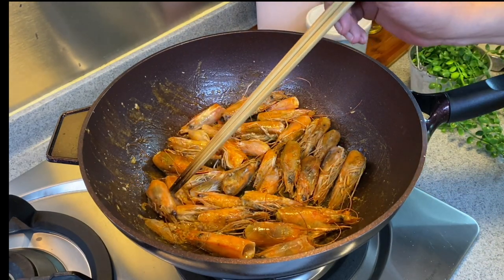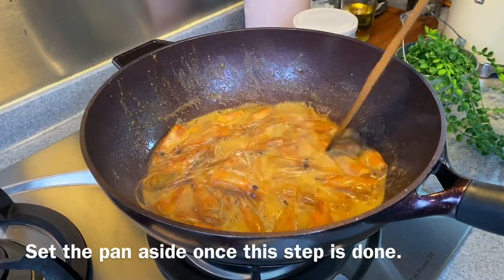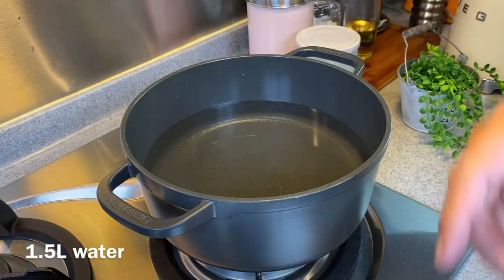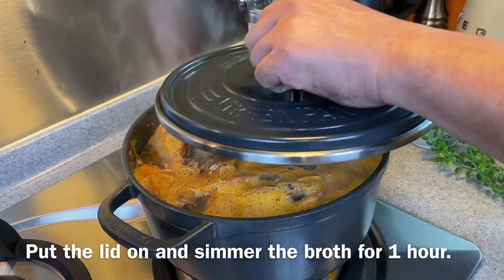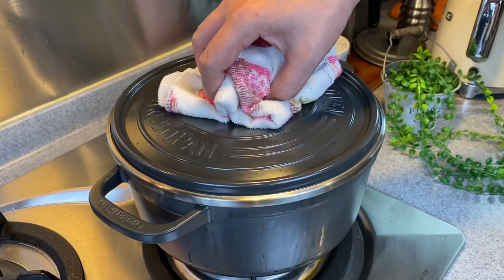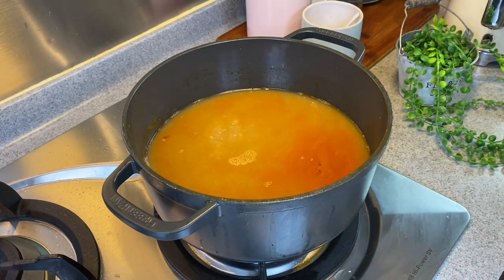A PROVEN Seafood Soup Rice 泡饭 RECIPE that works every time! Delicious Pao Fan 海鲜泡饭 Chinese Recipe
This Seafood Soup Rice 海鲜泡饭 is pretty easy to do. As we like our bowl of seafood soup rice to have more texture to it other than just crispy rice, Roland cooked crispy eggs as well. If you find that too troublesome, feel free to skip the crispy egg. However, all the other steps are really essential to make this a super super yummy one.

Hope you can recreate this yummy dish in the comfort of your home. Happy cooking!

Stalk us!

Are you trading online now? Click here to trade on Tiger Brokers and get free stocks!

Seafood Soup Rice 海鲜泡饭
Ingredients:
Serves 4 pax
Broth
500g (17.64 oz) chicken feet
40g (1.41 oz) dried anchovies (ikan bilis)
1 tablespoon white peppercorns
2 (30g or 1.06oz) dried sole fish (also known as flounder fish)
400g (14.1 oz) prawn heads
1 cup (250ml or 8.45 fl oz) of water (to be used when frying the prawn heads)
1.5L (50.72 fl oz) water
1 bulb of garlic (washed but leave the skin on)
1 thumb-sized young ginger (lightly crushed)
3g rock sugar (or slightly less than 1 teaspoon of white sugar)
1 teaspoon salt (or to taste)

Other ingredients
Cooked rice for 4 pax (you can cook about 3 cups of rice)
0.5 bowl of cooked rice (to make crispy rice)
2 beaten eggs (to make crispy egg)
20g (or 0.71oz) whitebait fish (to make crispy white bait fish - can use dried anchovies)
Garlic oil (fry 0.5 bulb of chopped garlic in some oil)

Dried anchovies
White peppercorn
Dried sole fish
Rock sugar
Whitebait fish

Looking for similar cooking equipment like the one we used in the video? These might interest you:
Granite pan (used for blanching)
Filming equipment: iPhone 11 Pro Max (Get from Amazon

Microphone: Sennheiser AVX digital wireless microphone system